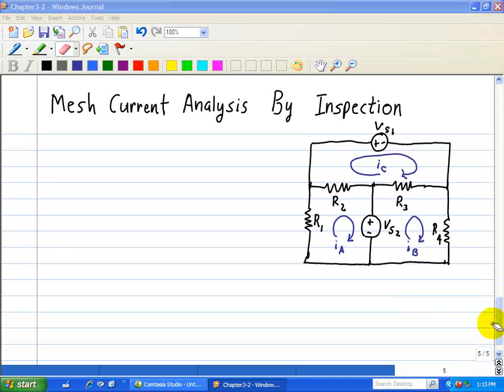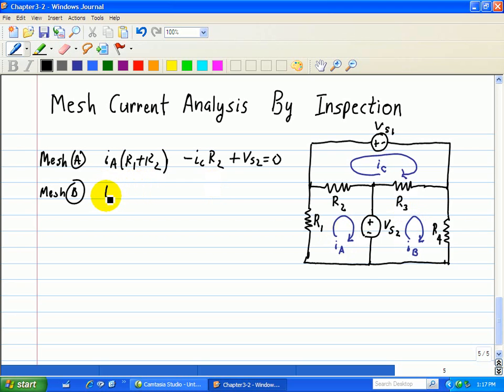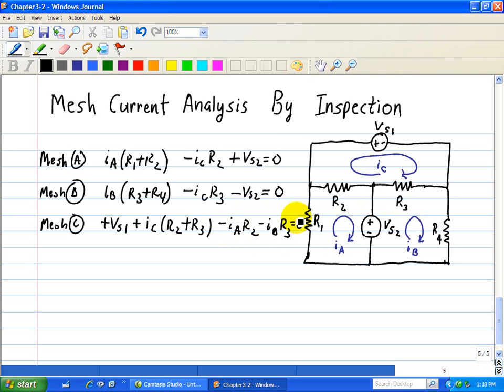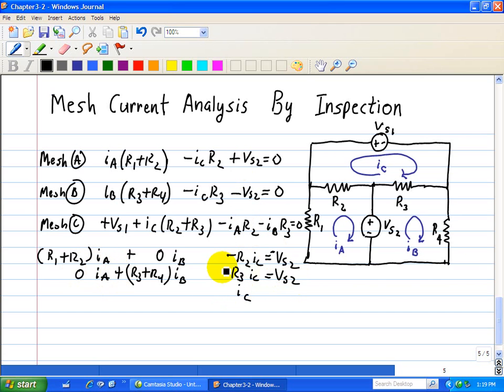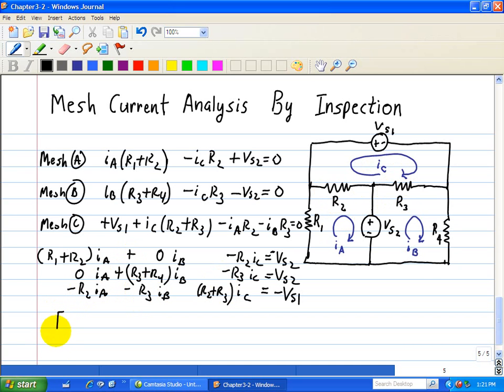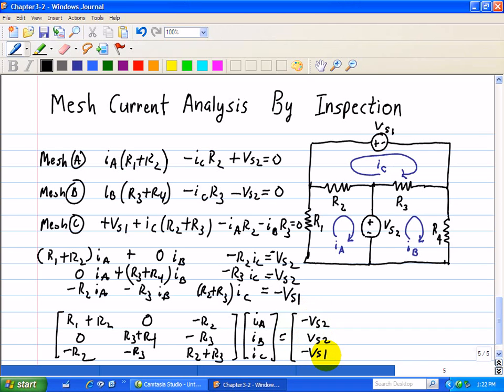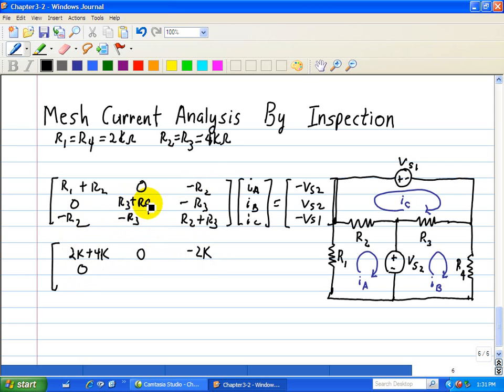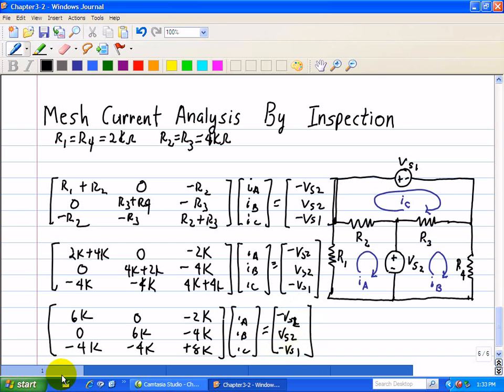Electric DC Circuit Analysis - Mesh Currents - Part 3 (Circuit Analysis for Dummies)